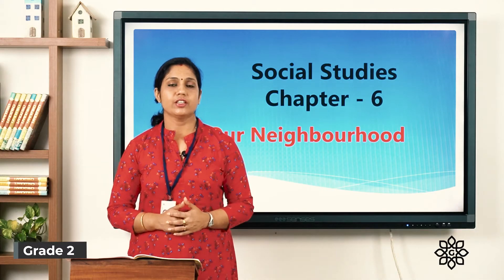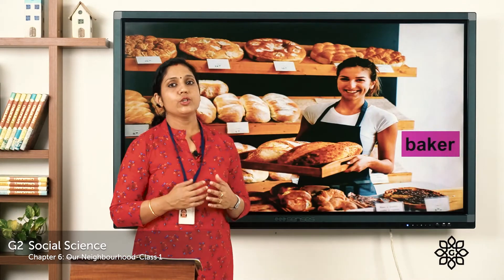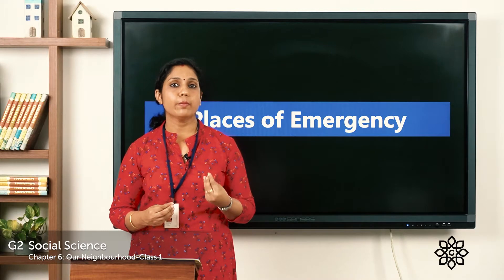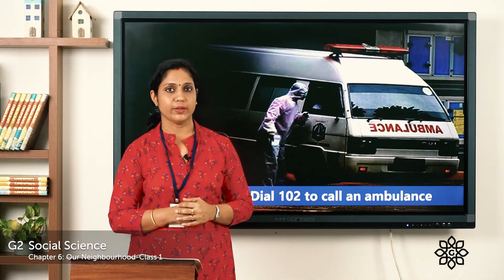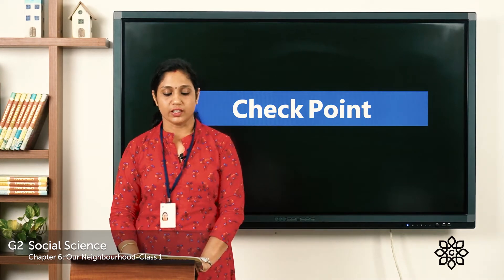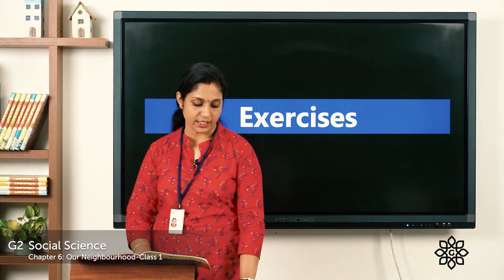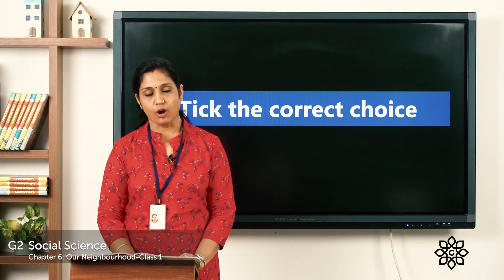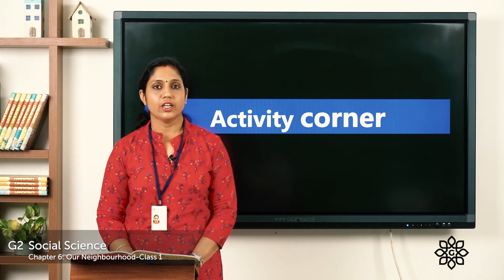Grade 2 Social Science Chapter 6 Class 1 Neighbourhood and Exercise